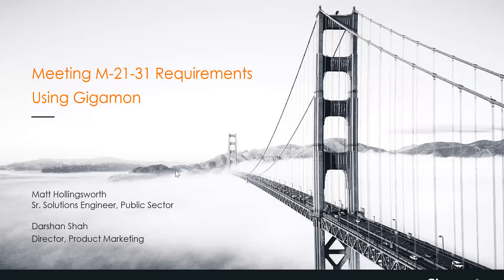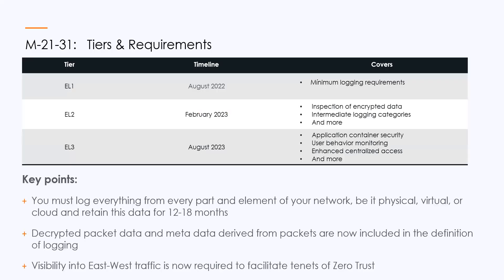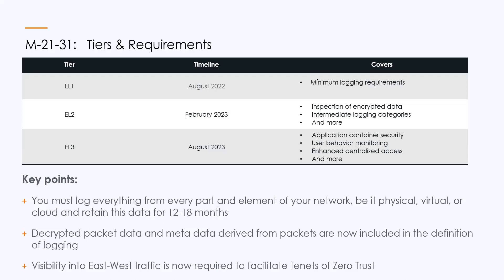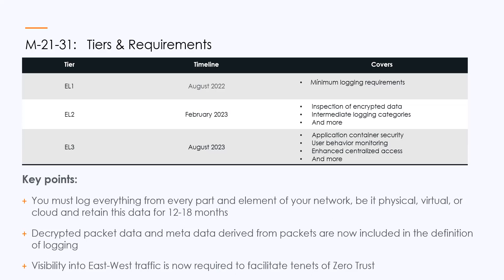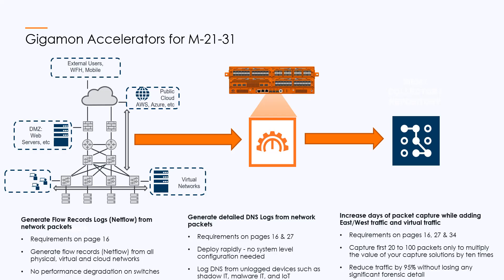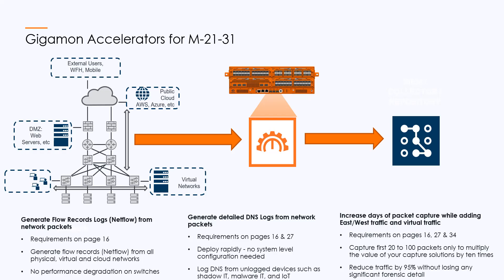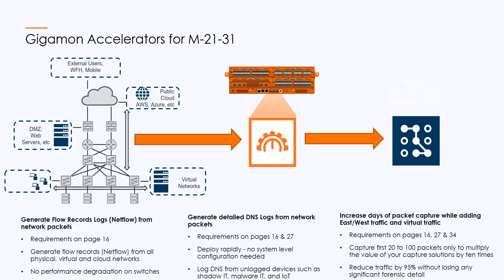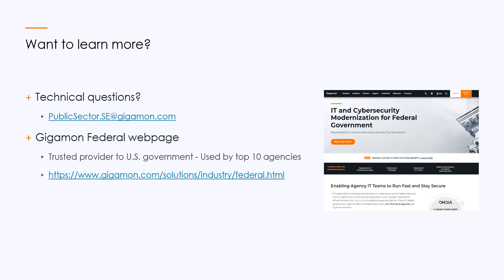How to Meet M-21-31 Requirements with Gigamon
The U.S. Office of Management and Budget has issued the M-21-31 directive with requirements that Federal Agencies must meet.   This video unpacks the deadlines, critical log management requirements, followed by the presentation of a proven solution to satisfy the requirements.